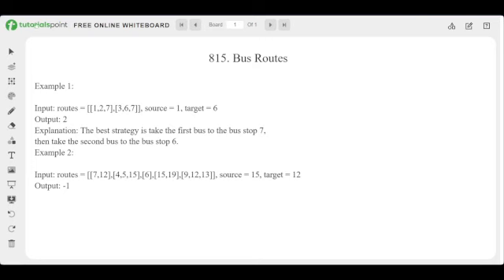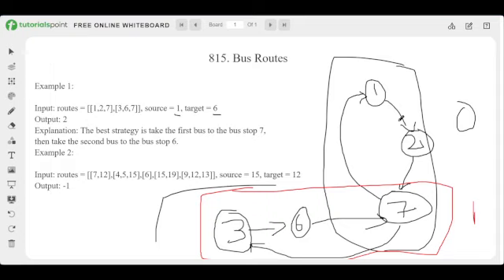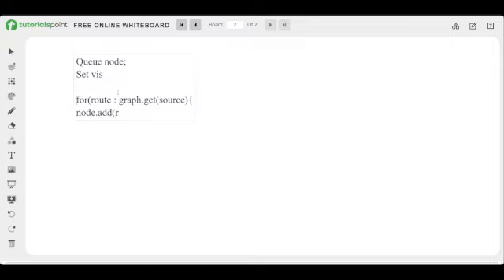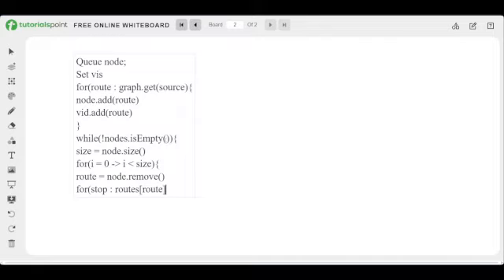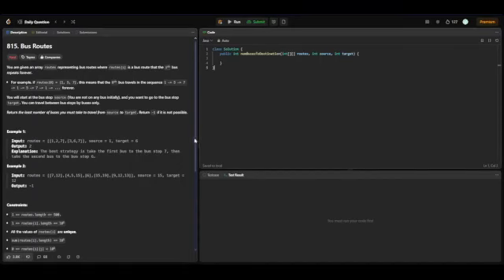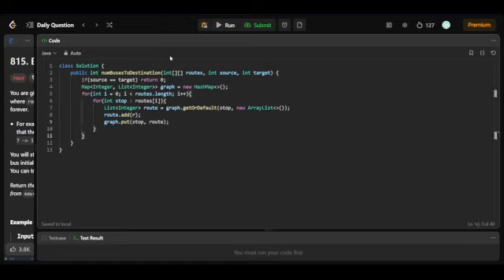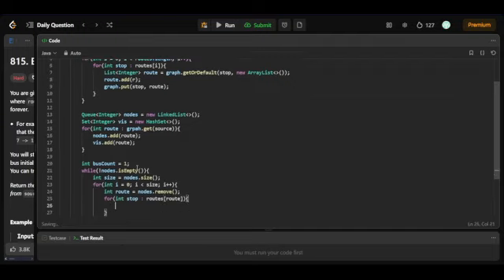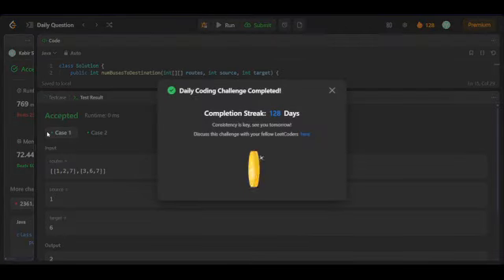LEETCODE DAILY QUESTION 815 | Bus Routes | Is Kabir Coding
In this video I'll be solving LeetCode daily question 815. Bus Routes using Breadth First Search.